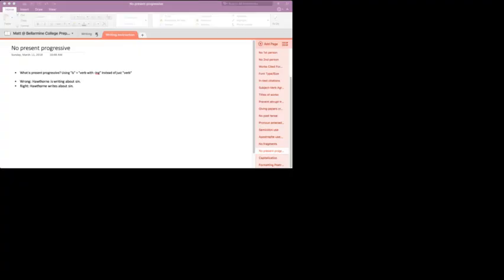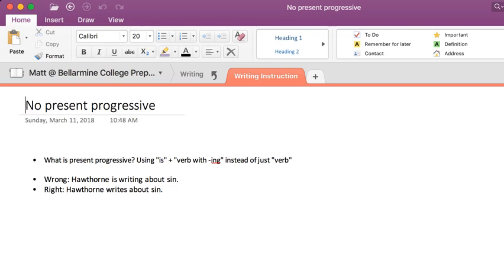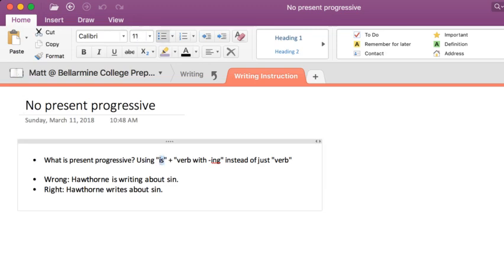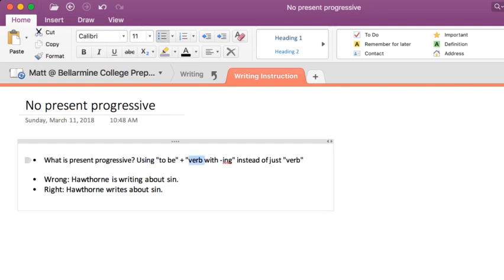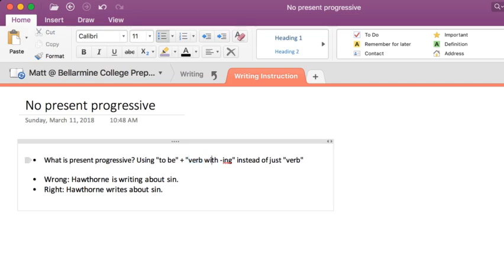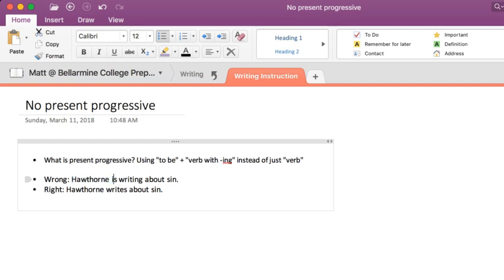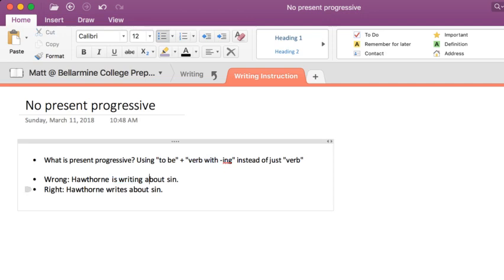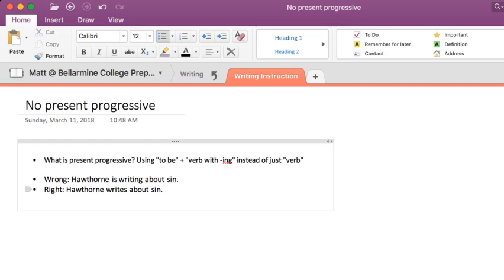No Present Progressive